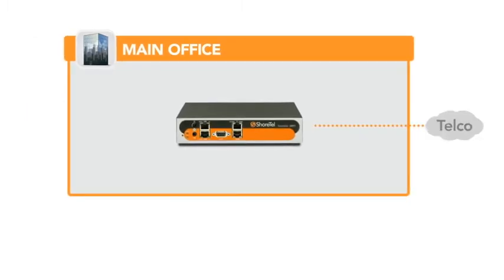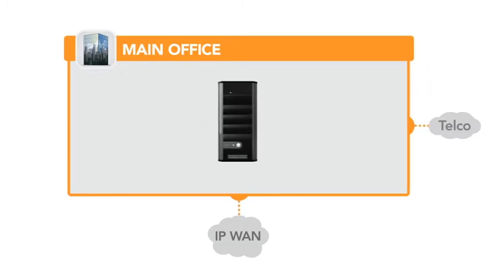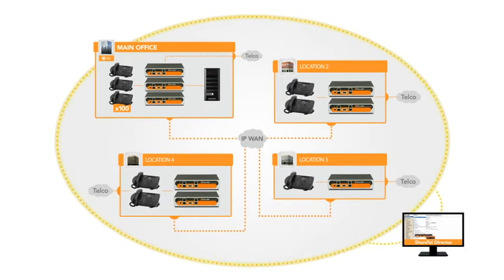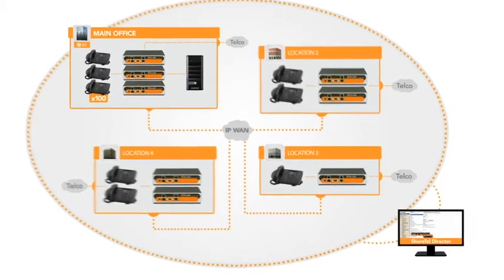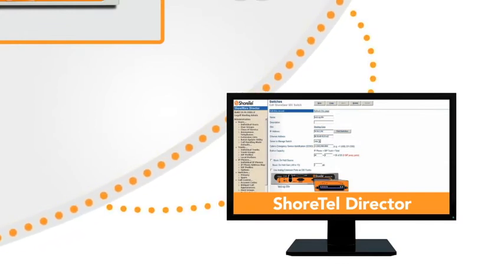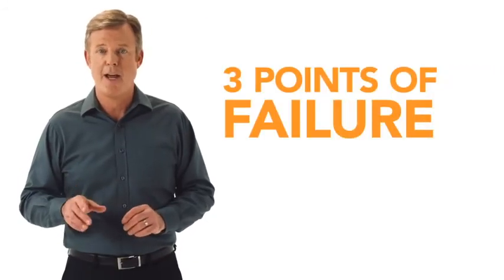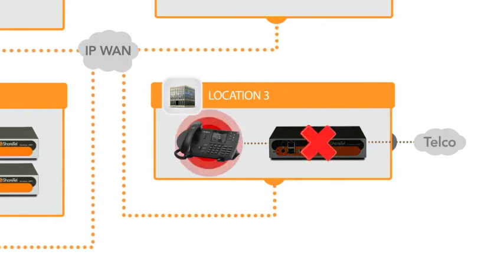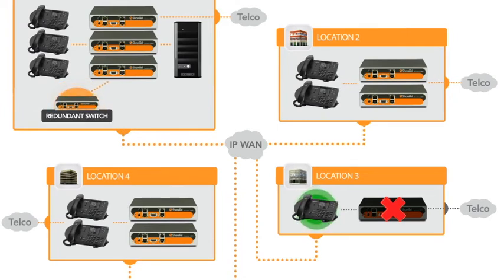ShoreTel Demo on Demand - Architecture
Part of ShoreTel's Demo on Demand video series, this video highlights ShoreTel's platform architecture for its distributed unified communications product offering.